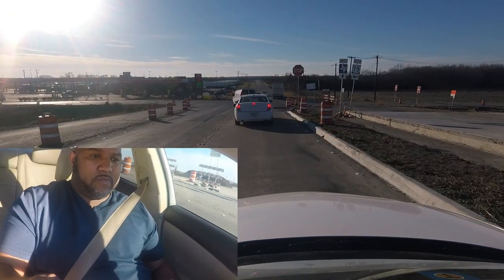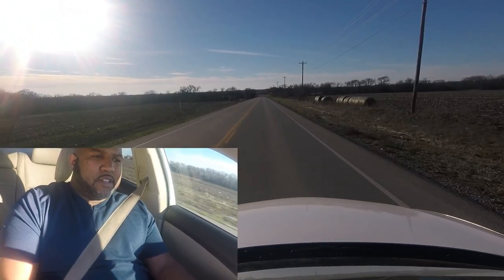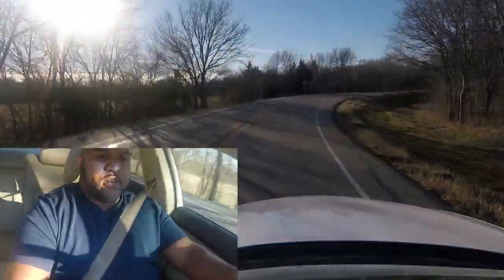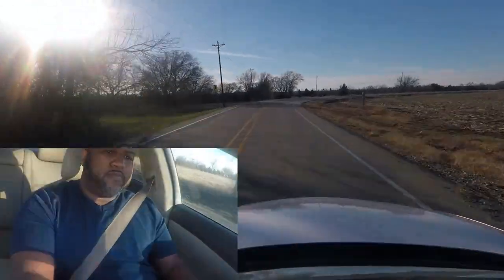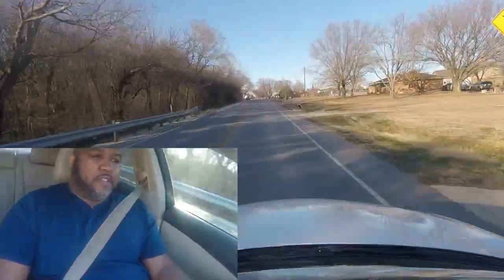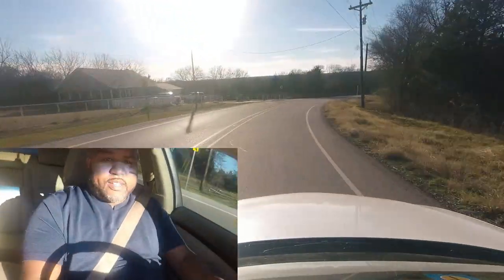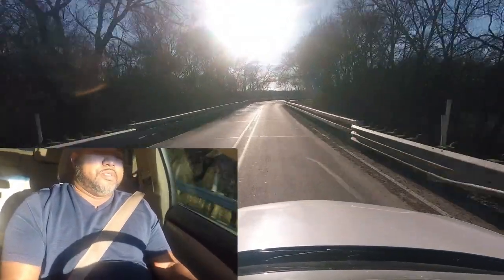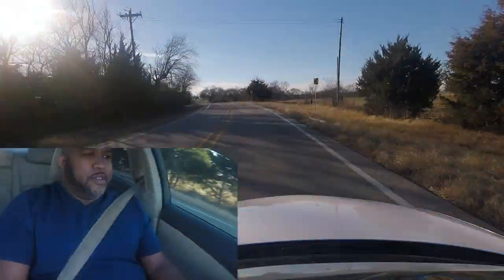One of the Best Driving Roads in North Dallas, I Guarantee It!!!!!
After doing some research I found this to be one of the best driving roads in North Dallas.  We don't have much to choose from, but this one is damn good.